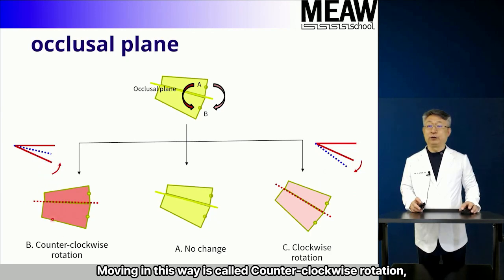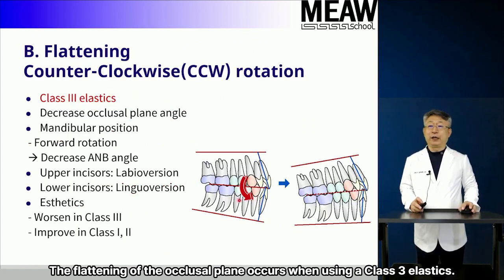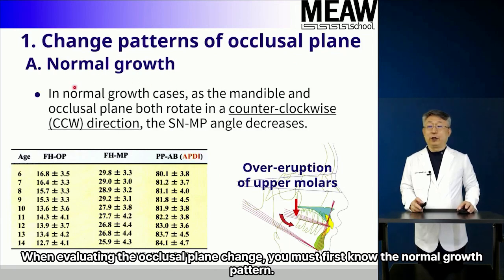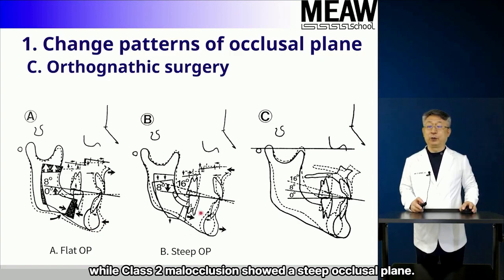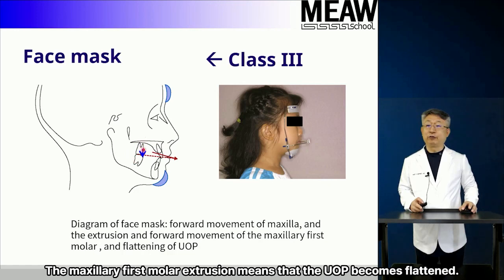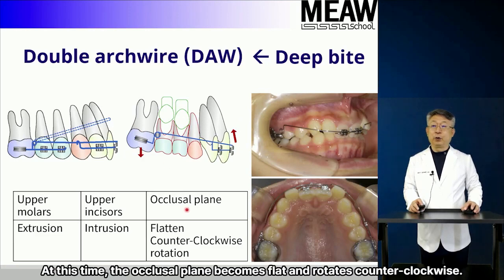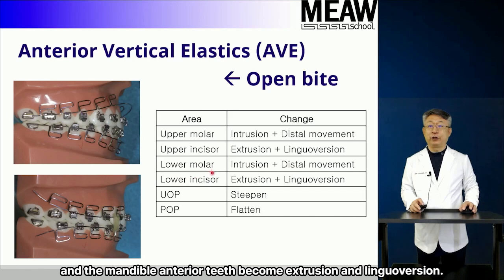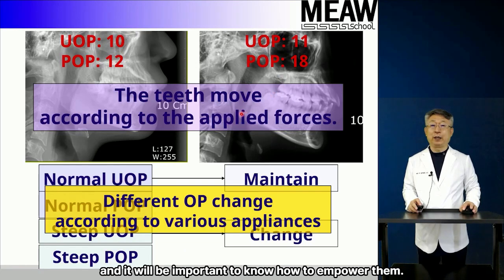26.Management of occlusal plane (Part 1)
This video is the first lecture on managing the occlusal plane.
Since there is a lot of content on managing the occlusal plane, it is uploaded in three parts.